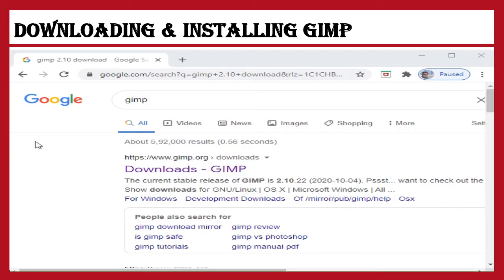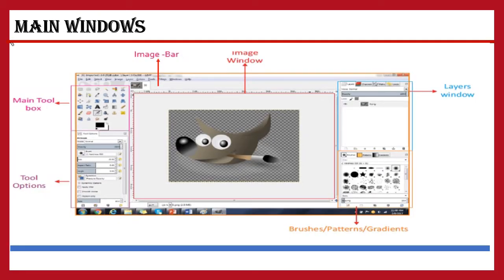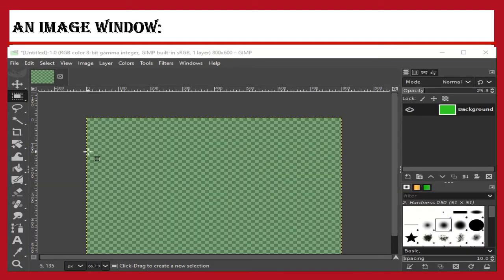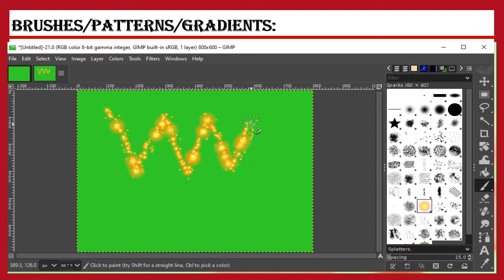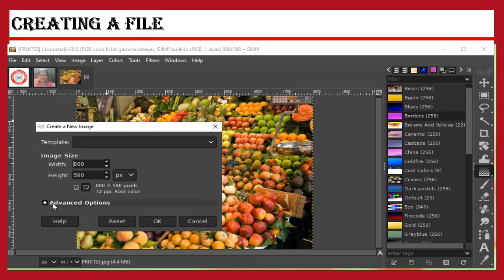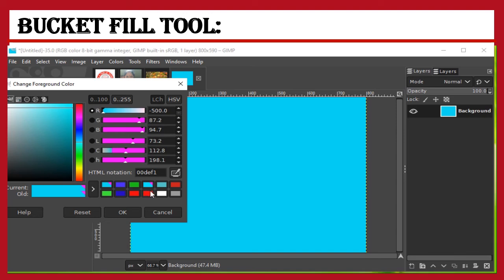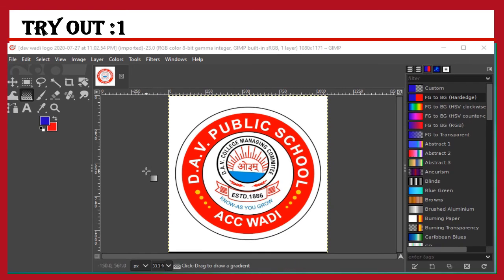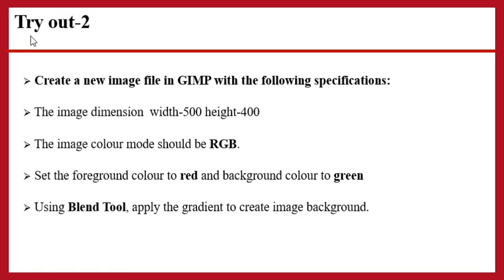CLASS 7- CHAP-5 - GNU IMAGE MANIPULATION PROGRAM - CHAPTER 5 PART 1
BY VIDHYA